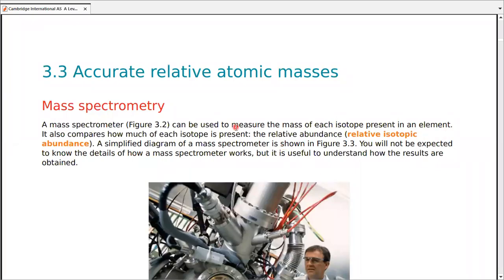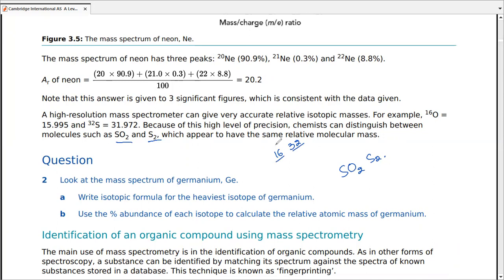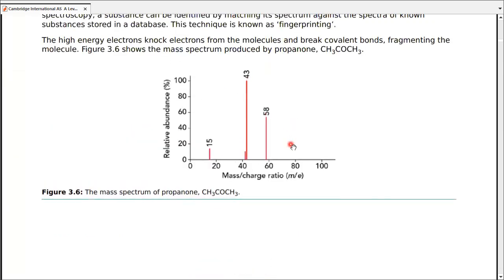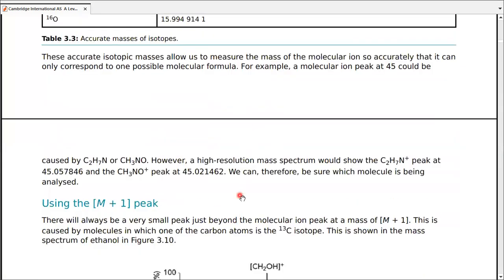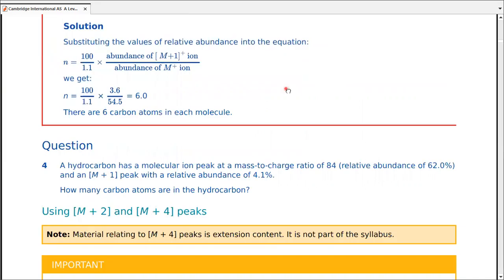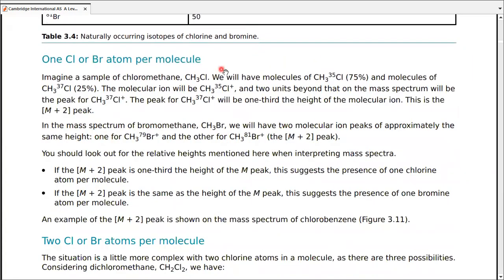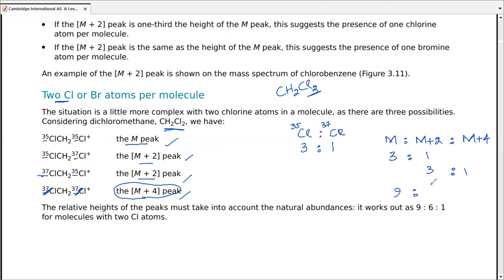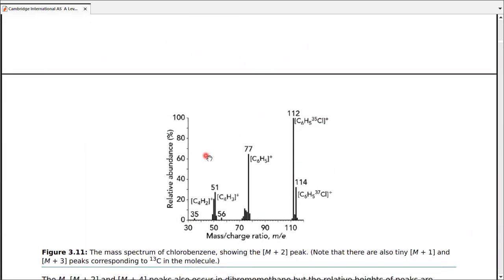CAIE AS Chemistry (9701) | Physical Chemistry | Unit 3 | Mass Spectrometry | Quick Book Revision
Mass Spectrometry

________________________/ SOCIAL LINKS \______________________

Jahrukh Tariq